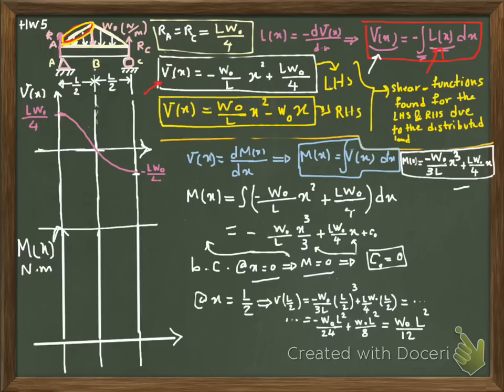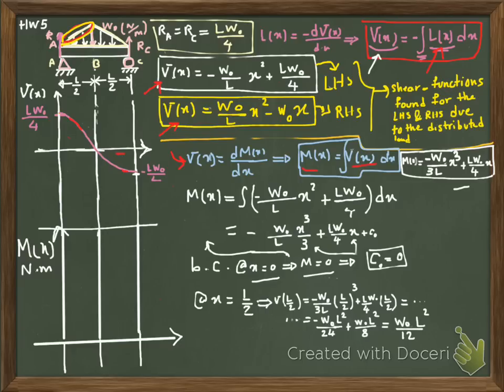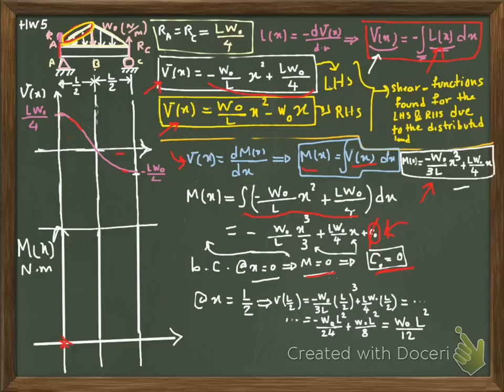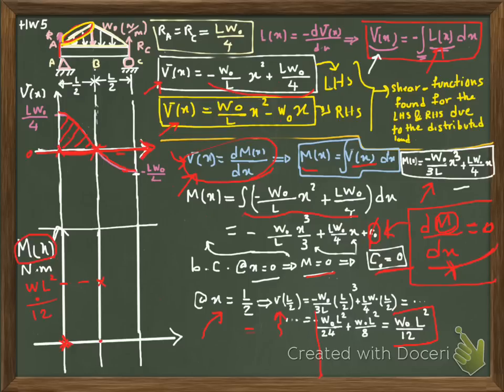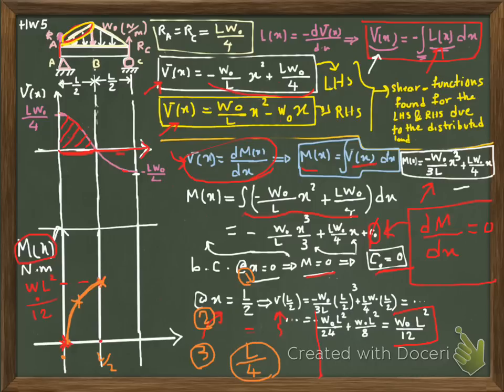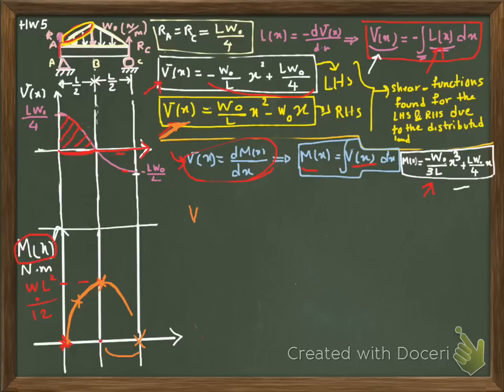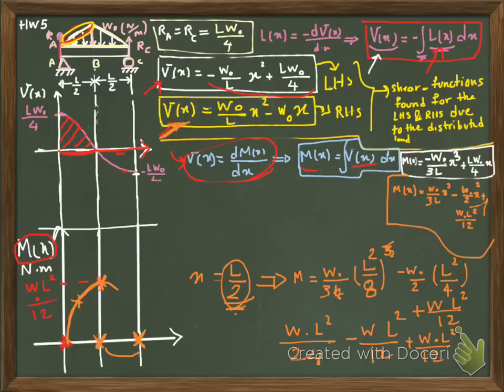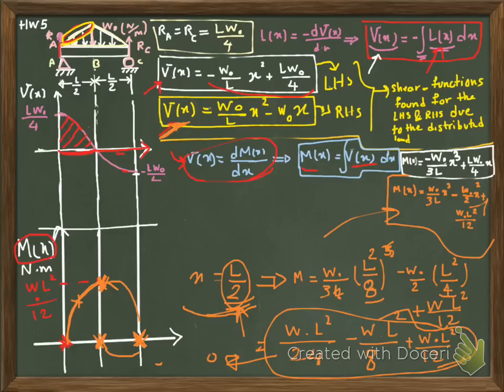the second part( left out from the first video)